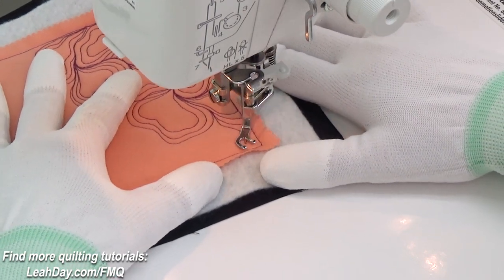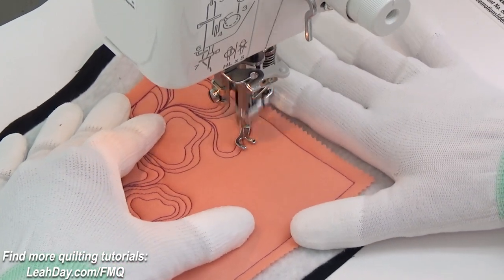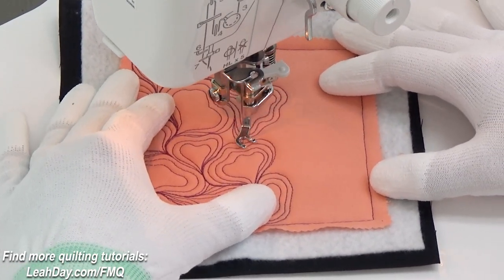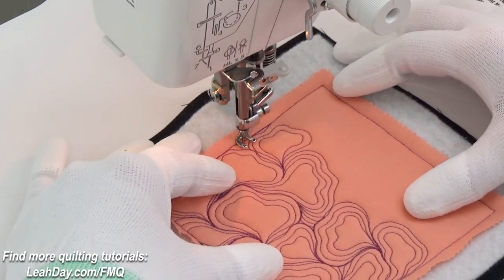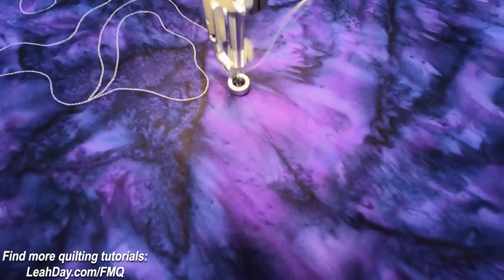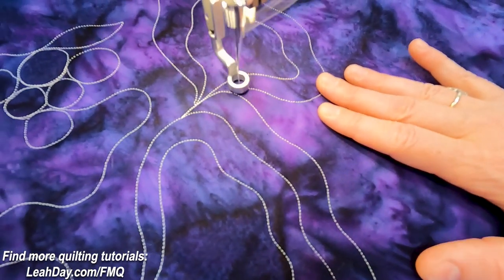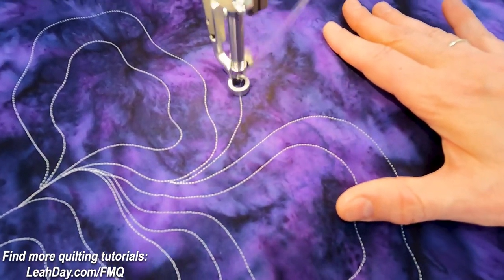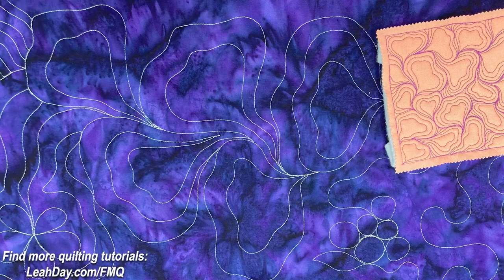Beginner All Over Quilting Design - Butterfly Wings - Two Machines!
All Over Quilting is a great way to quilt your quilts easily and quickly! Learn how to quilt a beginner level Butterfly Wings design on two machines - a home sewing machine in a table (stationary) and a longarm on a frame.

Jump ahead to different parts of this free motion quilting tutorial:
00:00 Quilting Butterfly Wings on a home machine
00:31 The Butterfly Wing starting shape
01:00 All Over Quilting Tips
02:40 Longarm Quilting Butterfly Wings
03:32 How to get away with quilting mistakes!